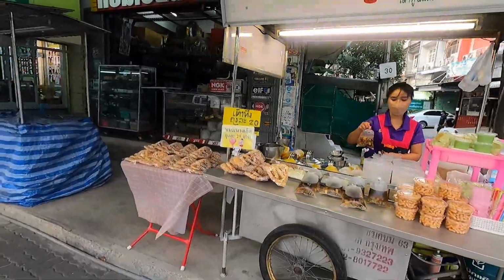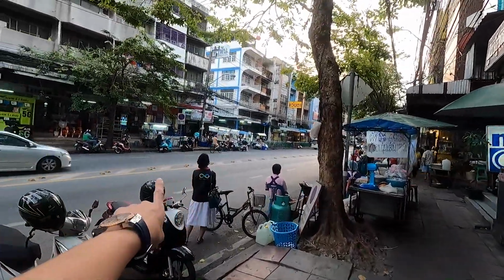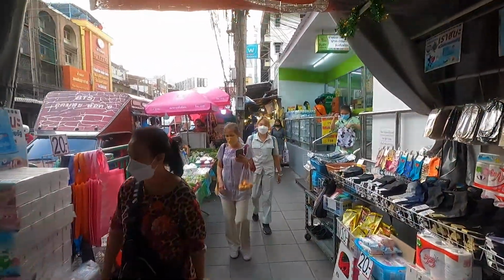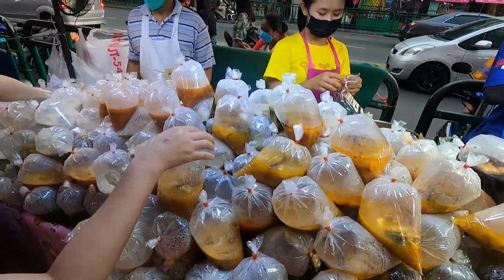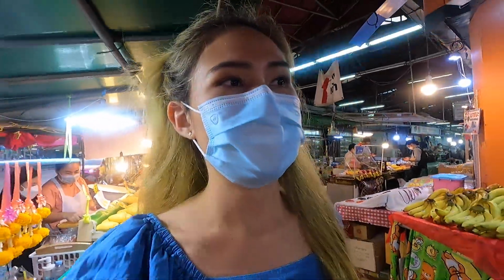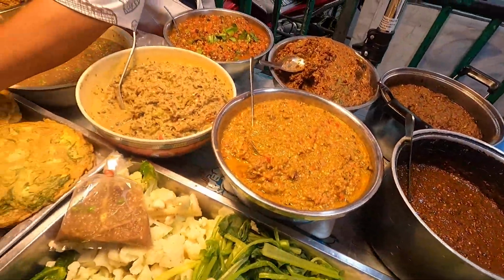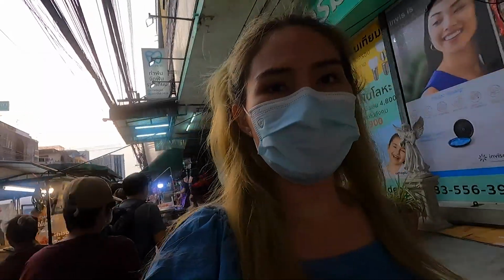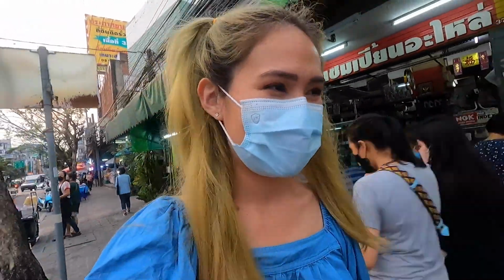Eating STREET FOOD in Udom Suk, Bangkok - 2024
Udom Suk road in Bangkok has some of the most lively street food in the city at nights. Everything you are hungry for is in this typical Thai "wet market"

Bangkok's street food is delicious and filled with amazing flavors and spices that will make your taste buds very happy.

Whether you are a tourist exploring Thailand or a long-term visa holder, our goal is to assist you in finding the ideal accommodation in Thailand, be it for a short stay, a few months, or even a permanent residence.

It's time to get a perfect plan for Thailand, become a Thai Kru client: